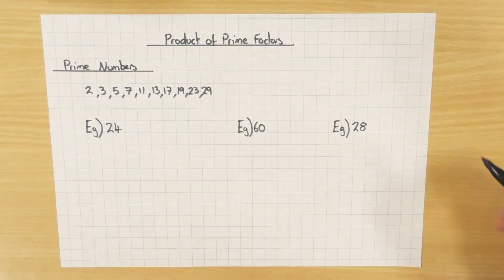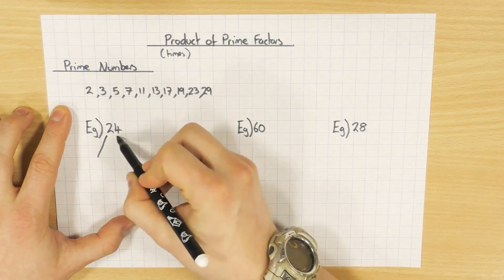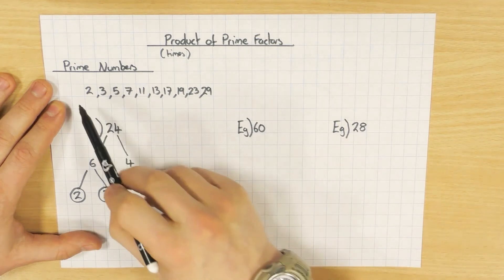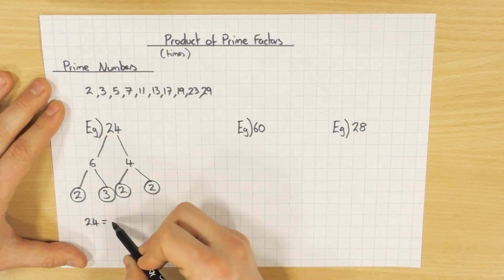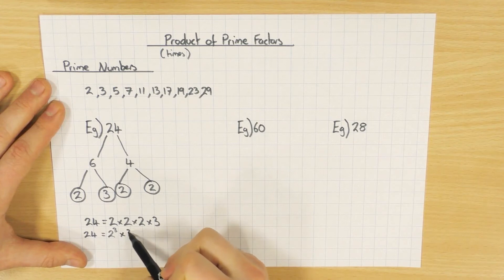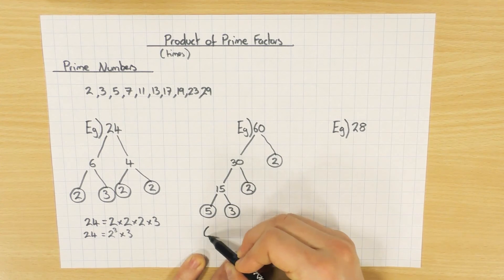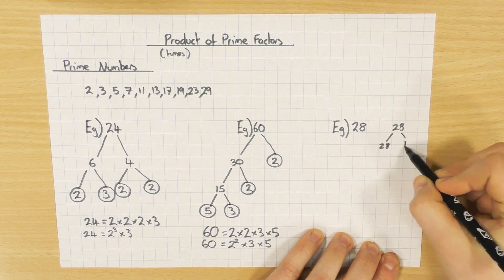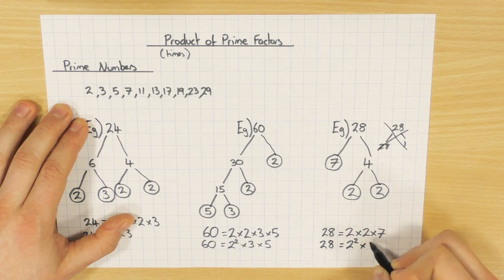Product of Prime Factors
A video explaining how to break a number down into a product of prime factors.